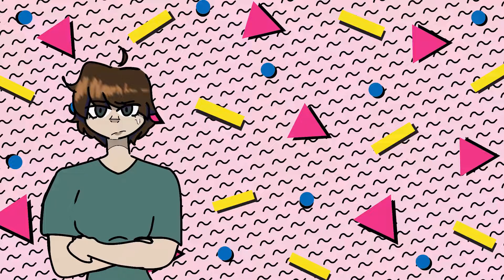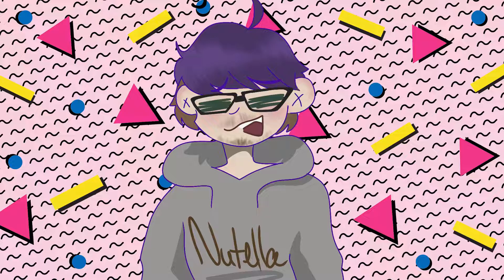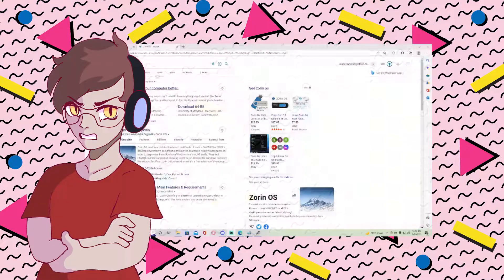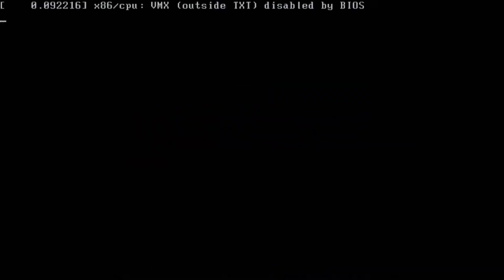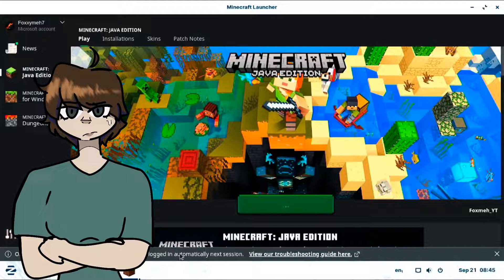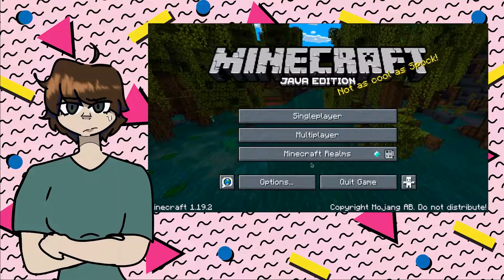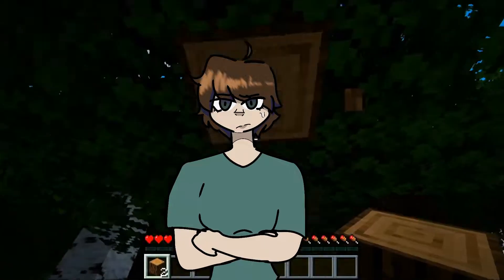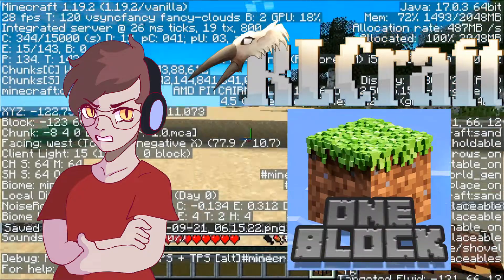Running & Playing Minecraft off ZorinOs